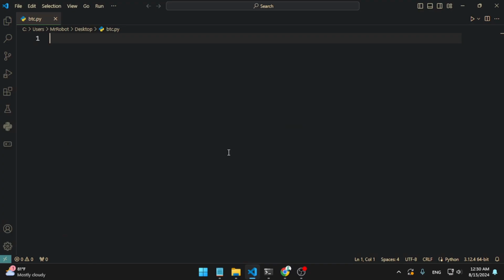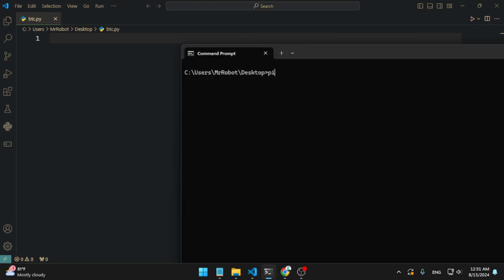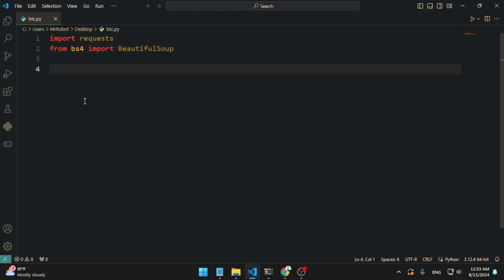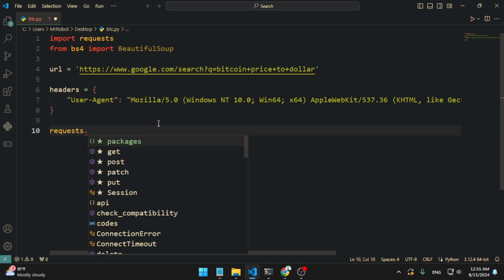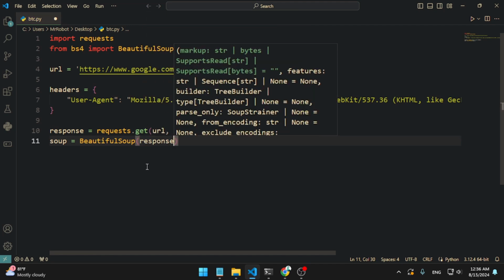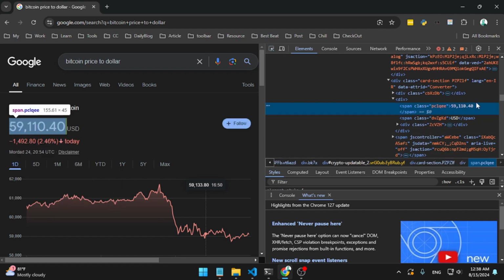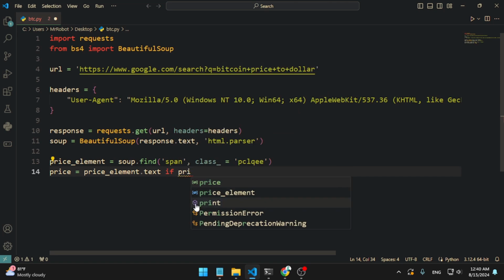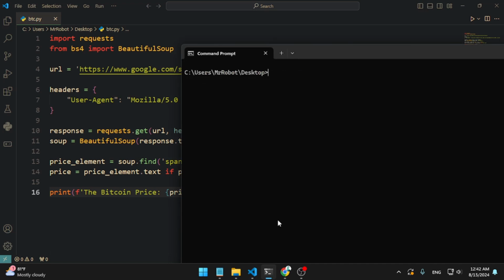How to Get Bitcoin Price Using Python and Web Scraping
In this video, you'll learn how to get the current Bitcoin price using Python and web scraping. I'll guide you through the process step by step, from setting up your Python environment to writing the code that scrapes real-time Bitcoin price data from a popular website.

header:
headers = {
    "User-Agent": "Mozilla/5.0 (Windows NT 10.0; Win64; x64) AppleWebKit/537.36 (KHTML, like Gecko) Chrome/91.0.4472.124 Safari/537.36"

Whether you're new to web scraping or just want to enhance your Python skills, this tutorial will provide you with everything you need to build your own Bitcoin price tracker. By the end, you'll have a working script that you can use to monitor Bitcoin prices anytime. Let's dive in!